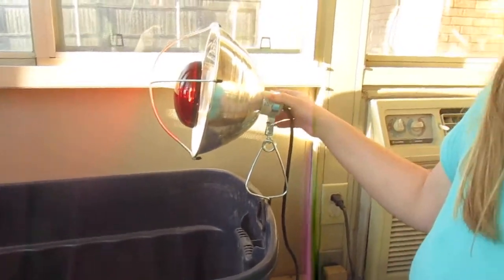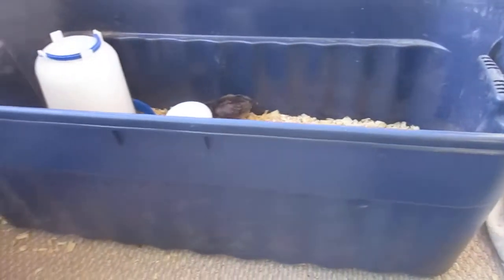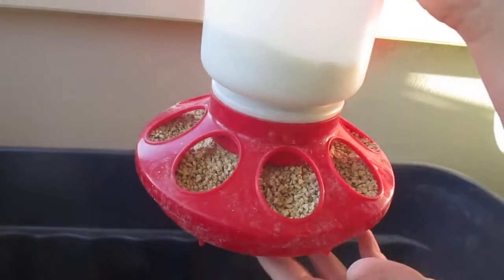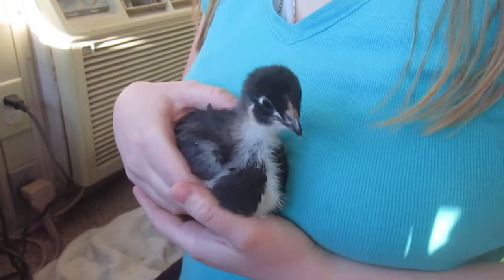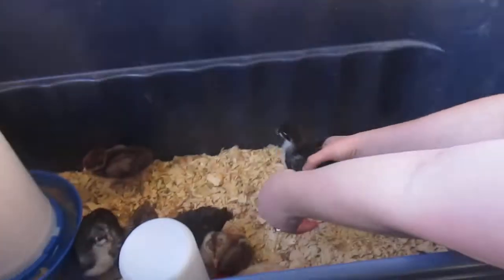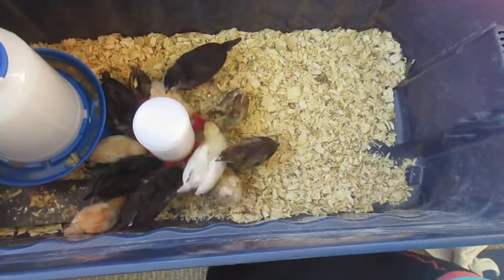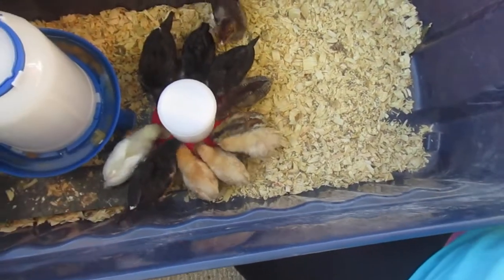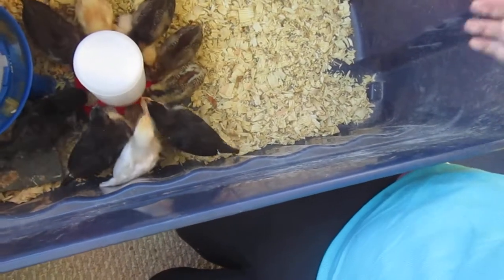Watch My Chicks Eat and See How The Brooter is Set Up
Hi! Today I am sharing my new chicks. We got twelve chicks. I am also showing how we have the brooter set up.